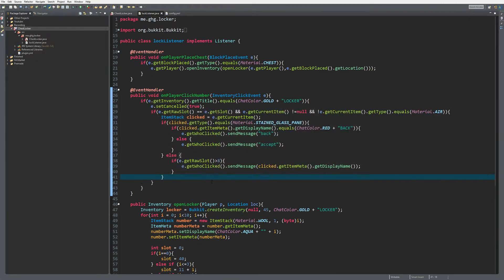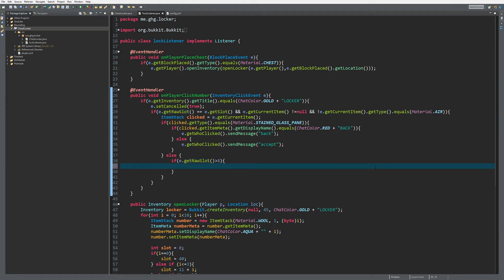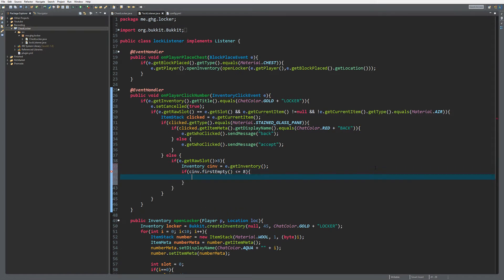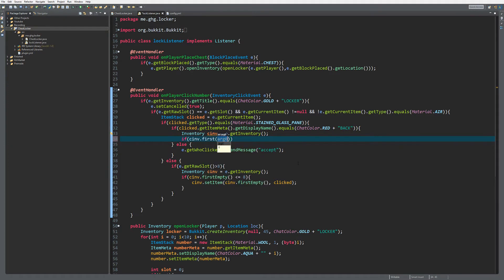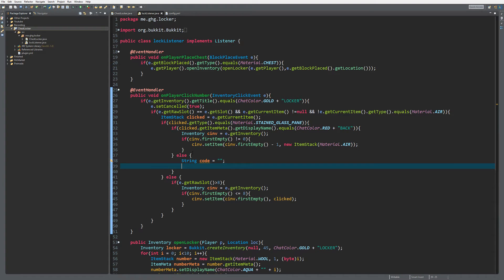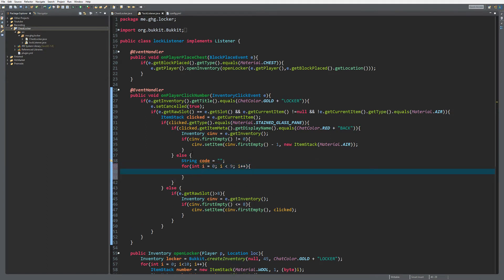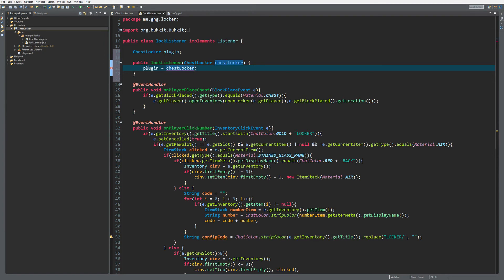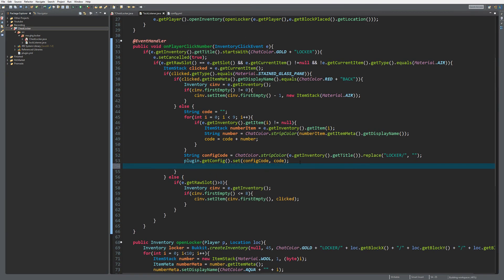Minecraft Bukkit/Spigot Plugin Tutorial #67: Chest Locker #2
Hello everybody! Today we will work on the save mechanism of our Chest Locker!